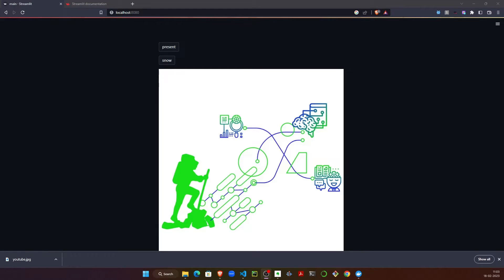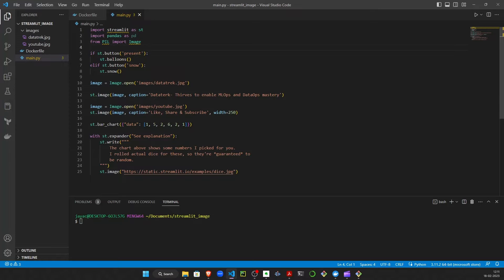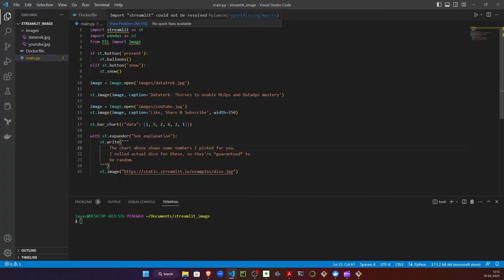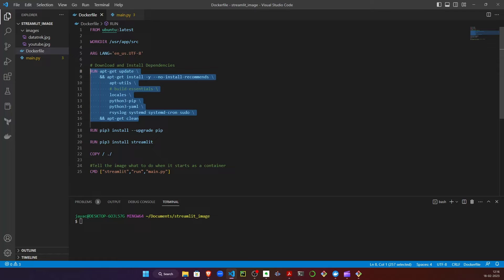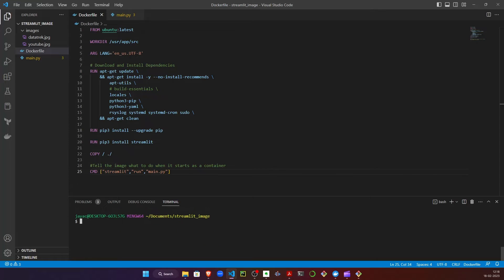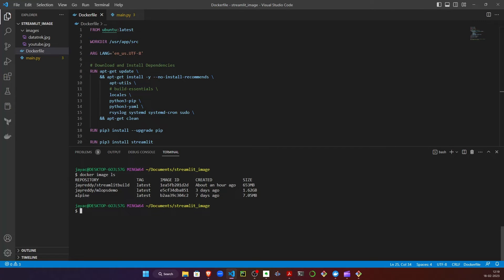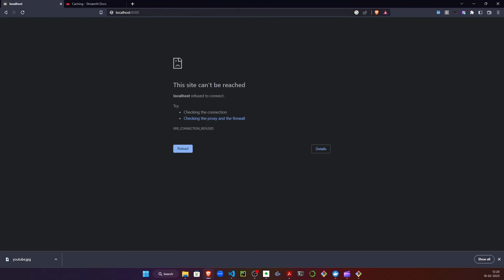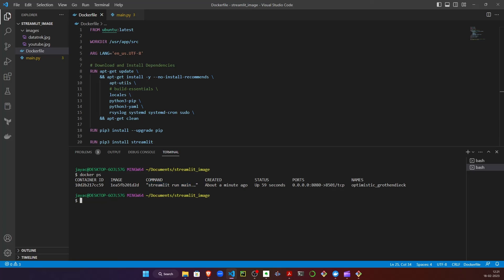How to Build and Run Streamlit App on Docker.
Understand how to build a streamlit application and publish it in a docker container.

follow @data_bracket  for more informative videos.